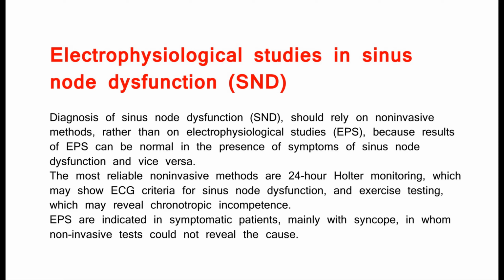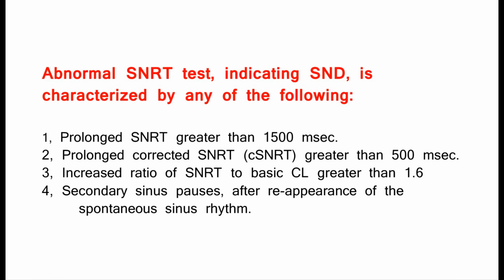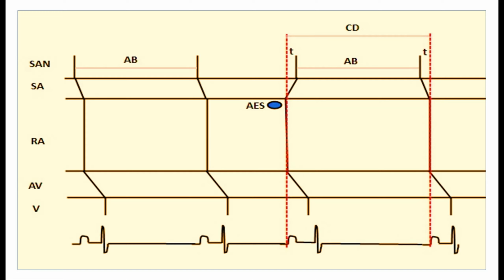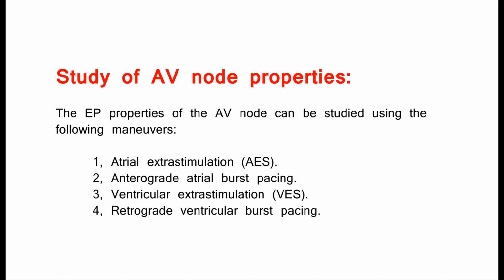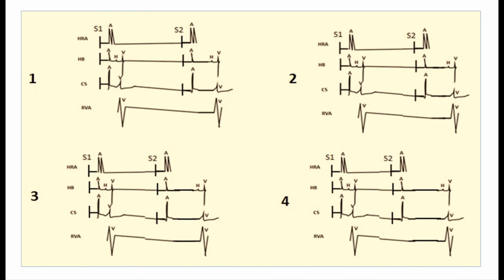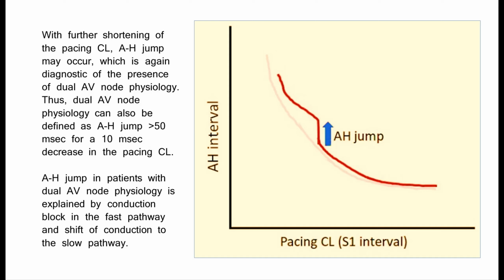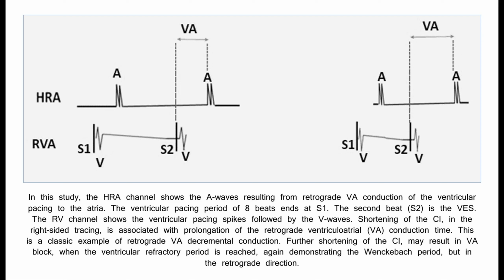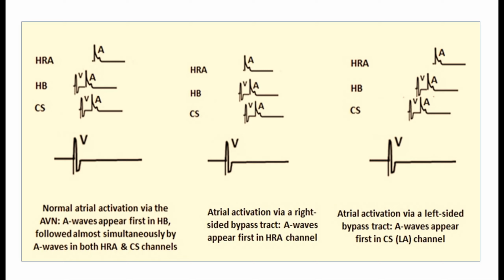09 EPS of sinus & AV nodes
Detailed description of the electrophysiological properties of the sinus node and atrioventricular node, Sinus node recovery time, Sinoatrial conduction time, Decremental conduction, Dual AV node physiology, Retrograde atrial activation.